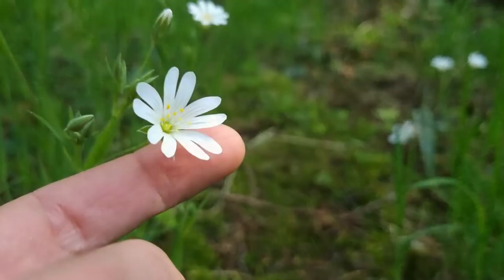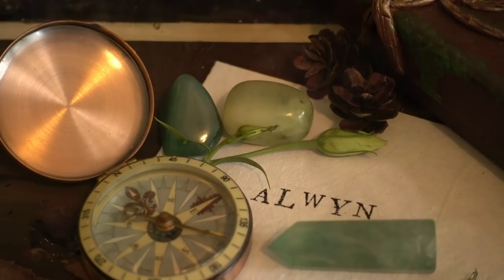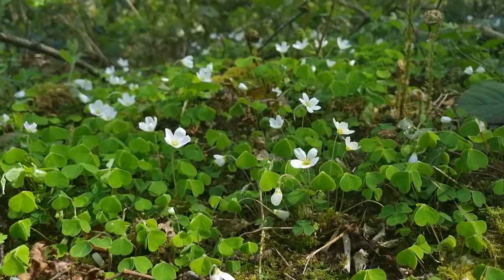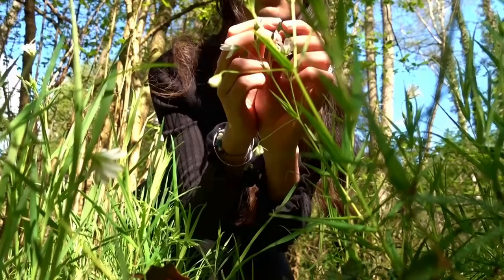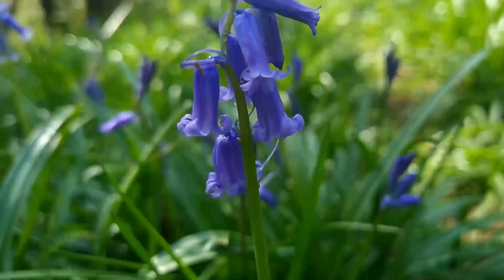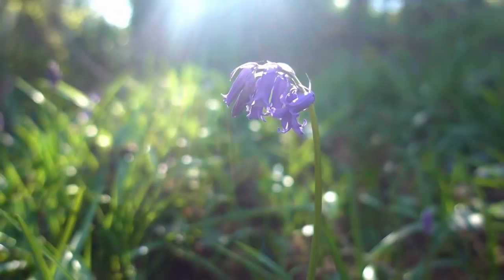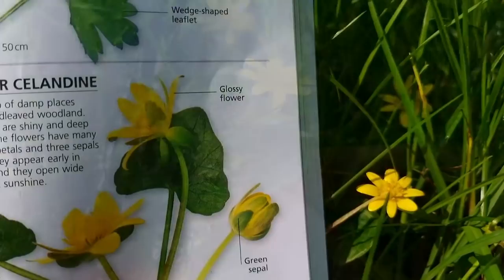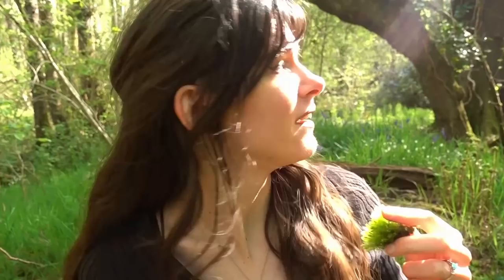Preparing for Beltane 🌿 How to celebrate | Ideas, DIYs Rituals & Altar 💜🌿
Hello Enchanted Ones, and a blessed Beltane to you! This week I have been in the forest and have been overwhelmed by the beauty of this time of year so I hope I can share that with you in this video!
I hope you have put something in here for everyone!
0:00 Introduction
0:32 Fairy Island
3:36 Egg Shell Protection Powder
4:37 Flower Finding
8:36 Beltane Altar
12:30 Beltane DIY fairy wreath
15:32 Flower Ritual Preperation
17:53 Guided meditation 'The Flower'

Flower Book: (UK woodland plants)

Music written, copyrighted and performed by: Alwyn Oak
Please do not use my music without permission.